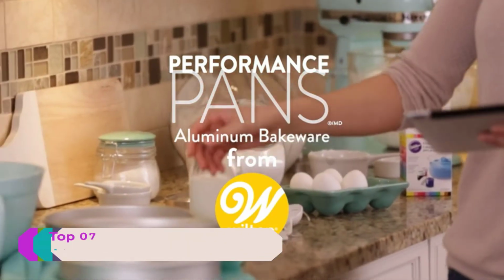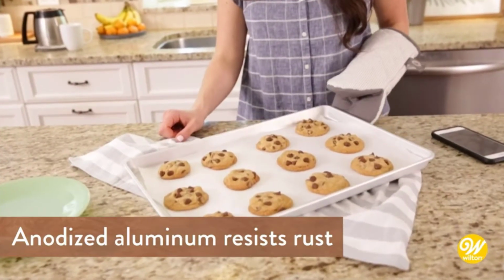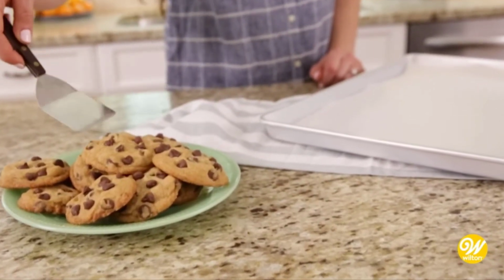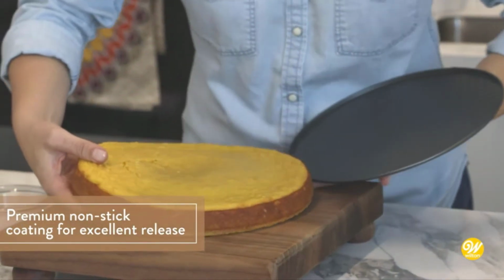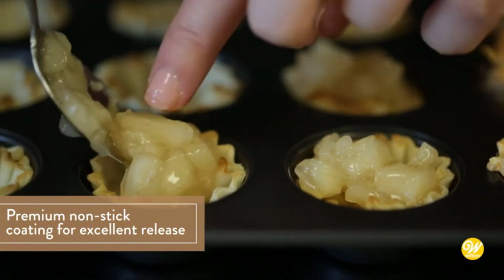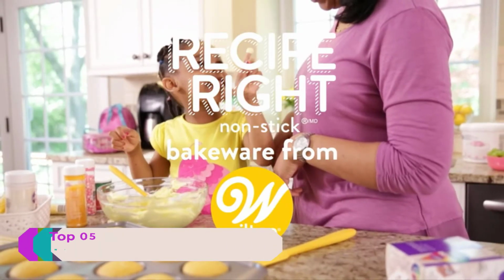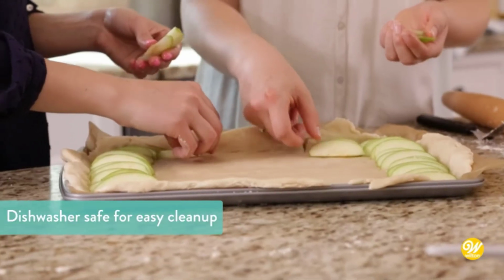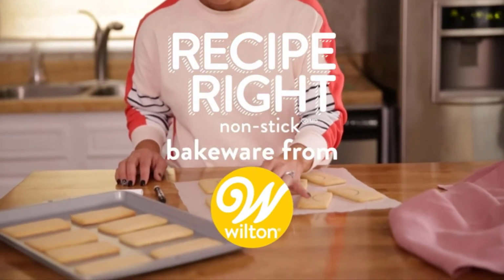Best Cake Pans 2023 | Top 7 Cake Pans for Baking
▶️ Links to the Best Cake Pans we listed in this video:

✅ 7. Wilton Performance Pan 9-Inch

✅ 6. Wilton Perfect Results Premium

✅ 5. Wilton Recipe Right 9 x 13-Inch

✅ 4. Fat Daddio's Anodized Aluminum

✅ 3. Doughmakers 9" Round Cak

✅ 2. Gesentur Cake Pan Set

✅ 1. Rachael Ray Cucina Nonstick

Some of the footage used in this video is not original content produced by Kitchen Hugger. Portions of stock footage of products was gathered from multiple sources including, manufactures, fellow creators and various other sources.